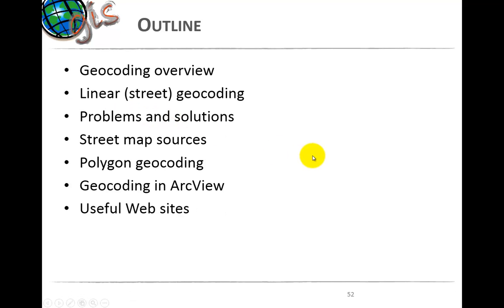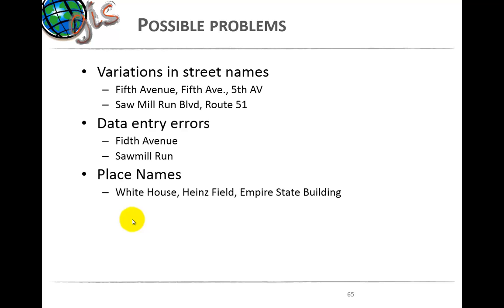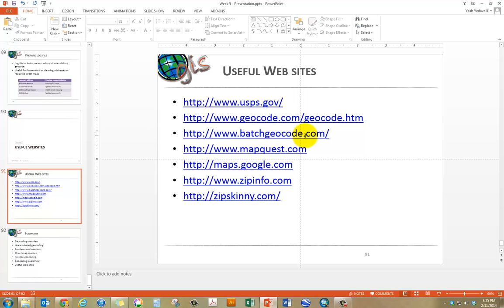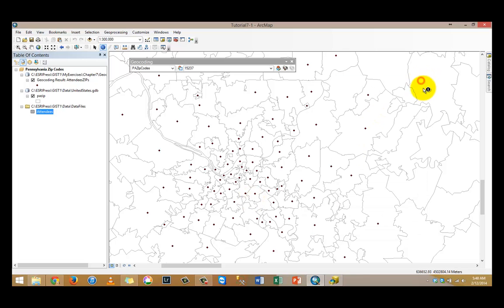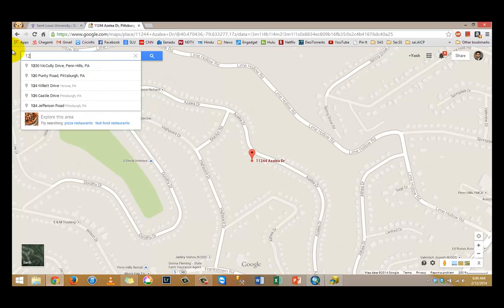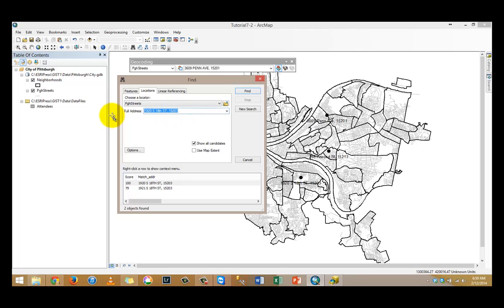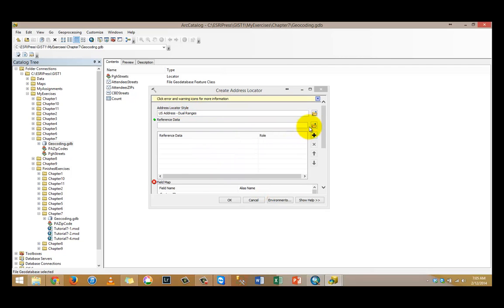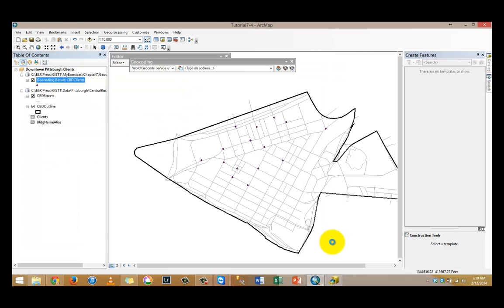Week 5 - Lecture Part 2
Week 5 - Lecture Part2